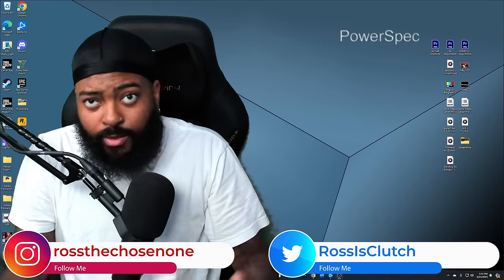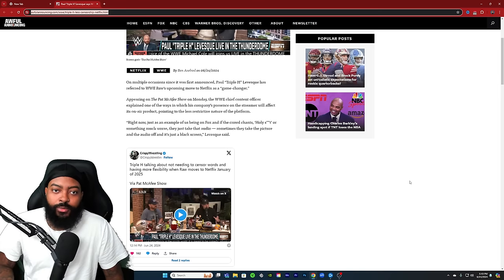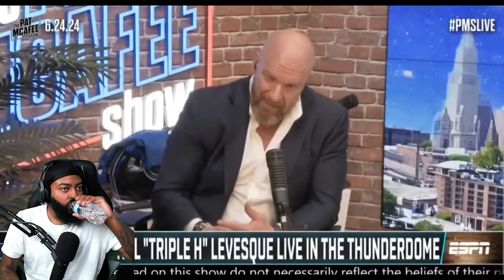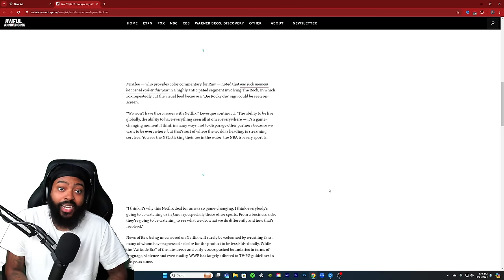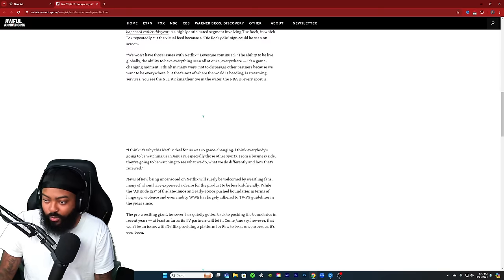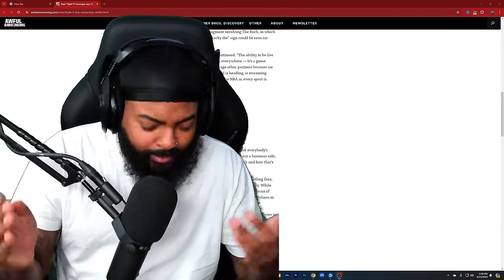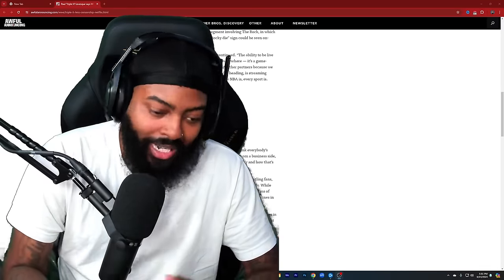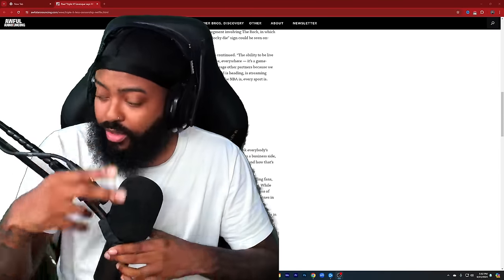MONDAY NIGHT RAW WILL BE MORE "RAW" ON NETFLIX